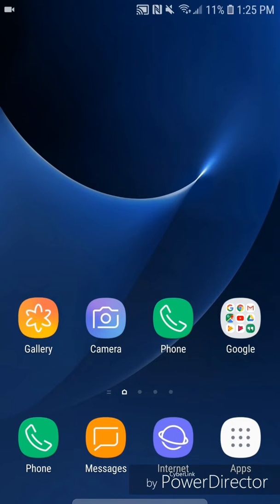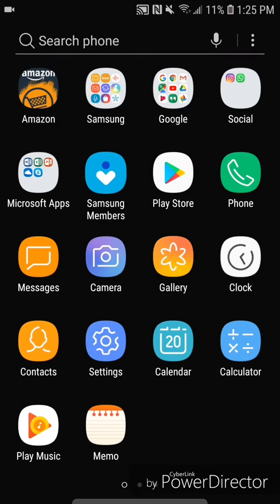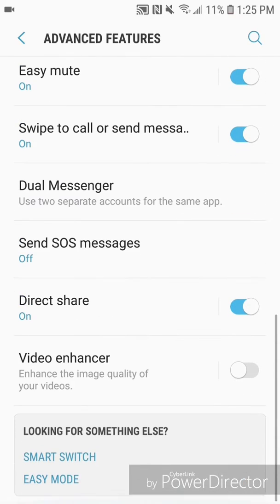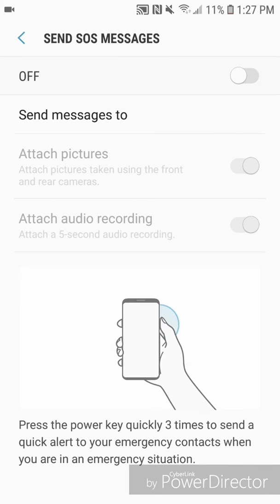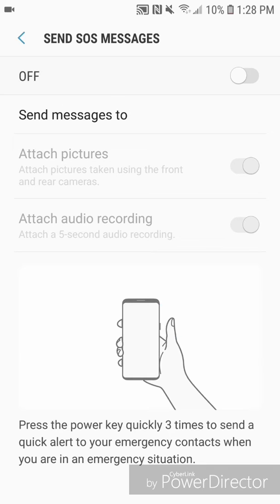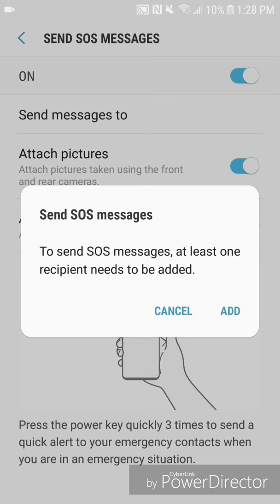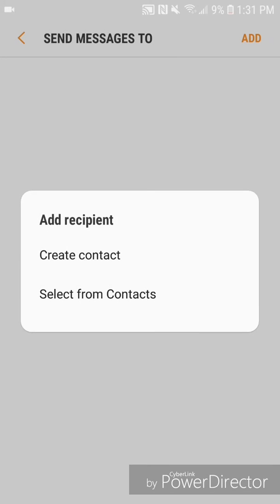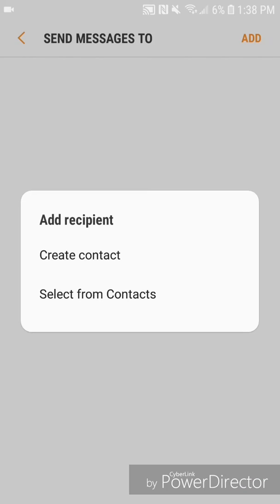How To Use SOS Messages on the Samsung Galaxy S7 with Android 8.0!!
This video will show you how to use sos messages on the samsung galaxy s7 with android 8.0

Thanks